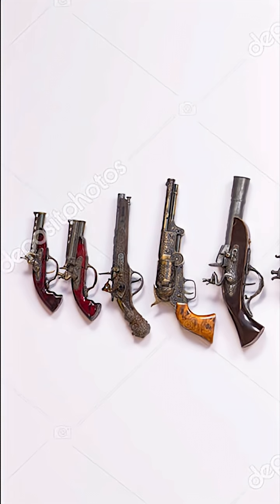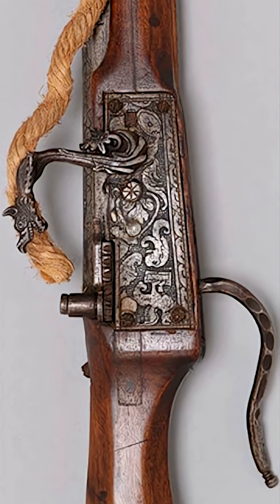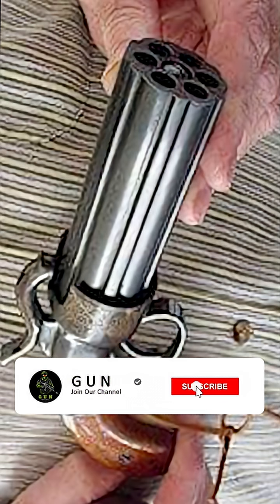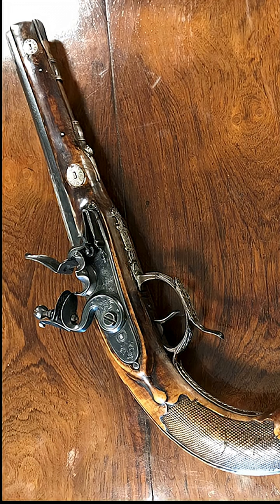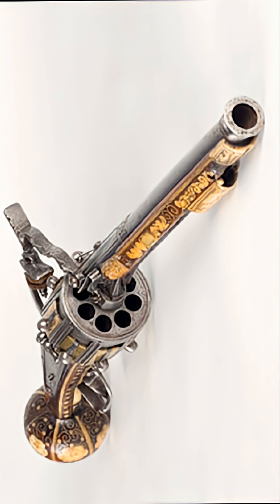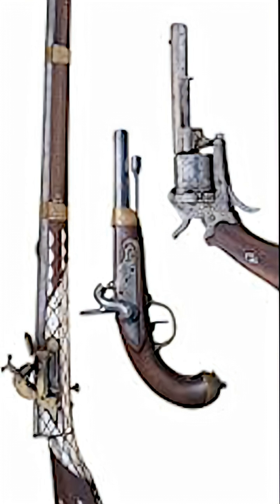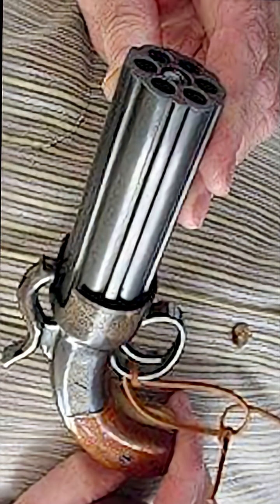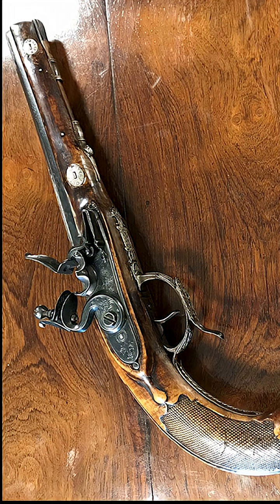Evolution Of Military Guns:1800-2025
Journey through over 200 years of military firearm evolution — from the slow, single-shot muskets of the 1800s to the lightning-fast, precision-built, tech-enhanced weapons of 2025. This short takes you across the most important breakthroughs that shaped modern warfare and transformed how soldiers fight, defend, and survive on the battlefield. Step inside a timeline where engineering, innovation, and battlefield demands created the rifles, carbines, and machine guns that define military power today.

The story begins in the early 19th century with smoothbore flintlock muskets — weapons that relied on black powder, round balls, and slow reloads. These firearms were simple, unreliable in bad weather, and required soldiers to stand in tight formations. But they started a path of development that soon saw the rise of percussion caps, rifled barrels, and the famous Minié ball. Suddenly, accuracy improved, reload times dropped, and warfare changed forever. The mid-1800s brought breechloading rifles that allowed soldiers to load faster while lying down, giving them better protection. By the late 19th century, smokeless powder and repeating rifles like the Mauser revolutionized every army on earth.

The 20th century unleashed a new era with the introduction of fully automatic machine guns, semi-automatic battle rifles, and eventually select-fire assault rifles. Iconic firearms like the M1 Garand, AK-47, and M16 didn’t just influence battles—they defined entire global military doctrines. Better metallurgy, detachable magazines, gas-operated systems, and improved ergonomics pushed military guns toward higher reliability and more effective firepower. Each major conflict—World Wars, Cold War battles, and modern operations—demanded new performance levels in range, durability, and adaptability.

As the world entered the 21st century, military firearms became modular, customizable, and built for multiple mission roles. Modern rifles such as the FN SCAR, HK416, and advanced variants of the AR platform introduced lightweight materials, rail systems, ambidextrous controls, and improved suppression technology. Precision rifles evolved with better barrels, optics, and adjustable chassis systems, giving marksmen unmatched long-range capability. Advancements in ammunition—from improved 5.56mm and 7.62mm loads to next-generation 6.8mm hybrid rounds—continue to reshape battlefield expectations.

By 2025, military guns combine classic mechanical engineering with digital enhancements. Smart optics, thermal sights, recoil-reducing systems, and integrated data tools push firearms into a new technological era. Modern soldiers use rifles that are lighter, stronger, and far more accurate than anything from previous centuries. Despite hundreds of years of evolution, the core purpose remains the same: reliability, efficiency, and effectiveness in the harshest environments.

This video captures that entire journey in seconds—showing how far military firearms have come and why innovation never stops. Whether you’re a history fan, firearm enthusiast, or someone who loves seeing old technology evolve into modern engineering, this timeline gives you a fast, powerful look at the weapons that shaped our world.